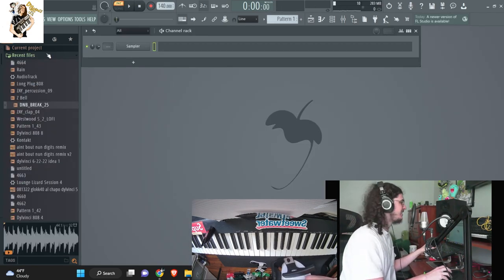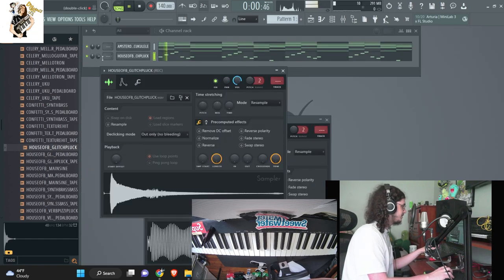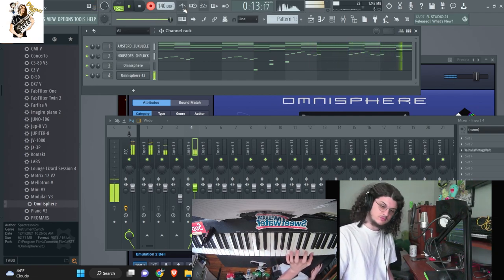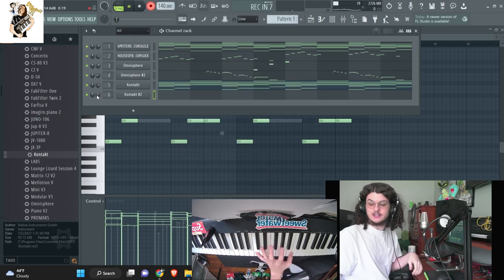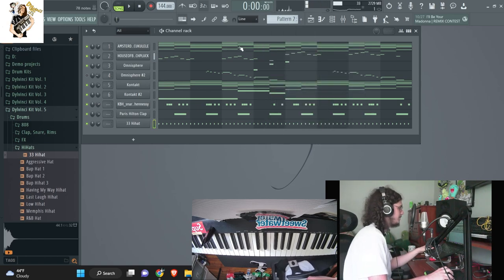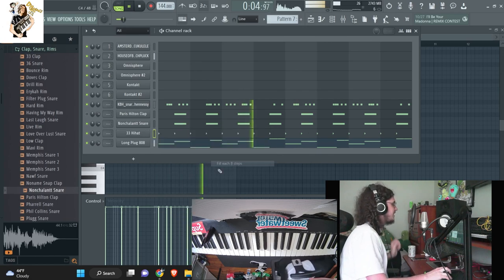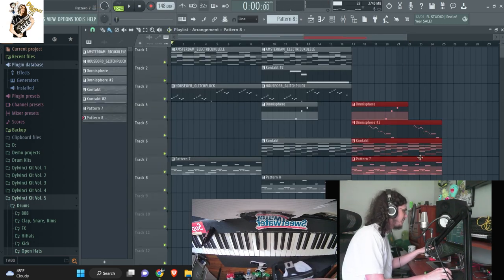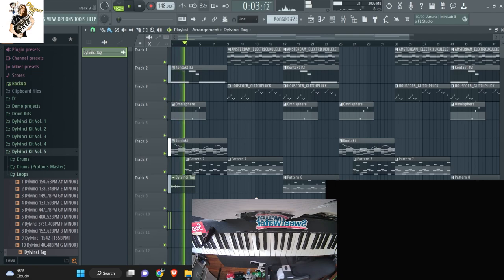Making A Plugg Beat With Oneshots (Glokk40Spaz, Tony Shhnow, SenseiATL, AlChapo)